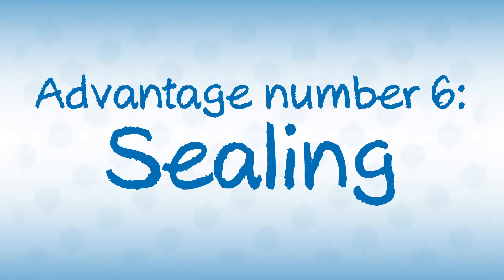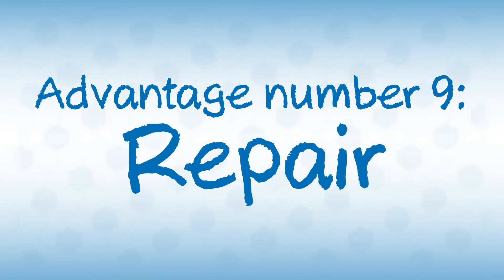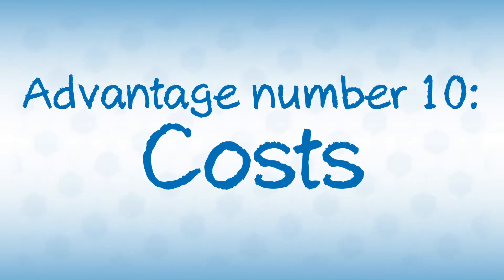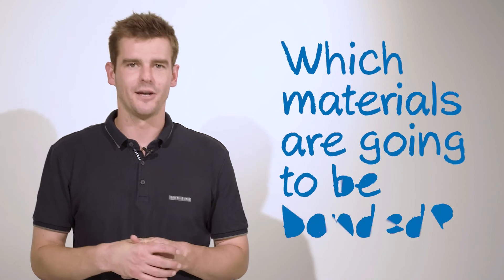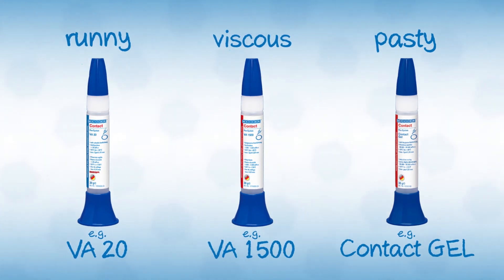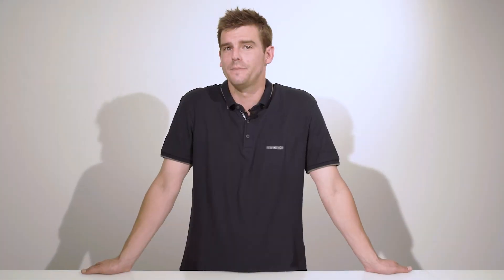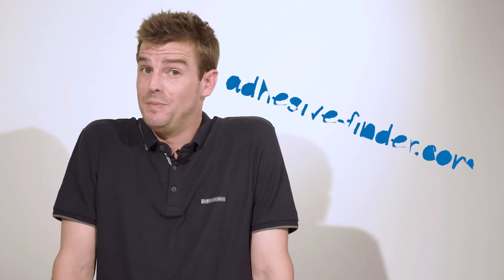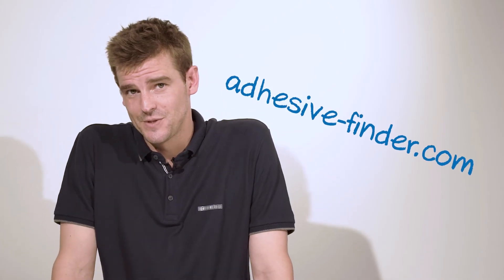The perfect match - How to find the right adhesive | WE explain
In this video we explain how to find the right adhesive for your application. Therefore we show all the advantages of adhesive bonding.

Have fun with our video "The perfect match - How to find the right adhesive | WE explain"!